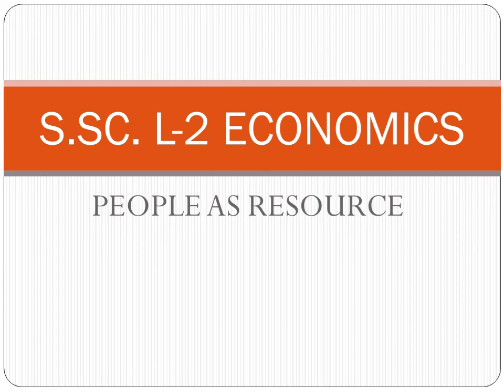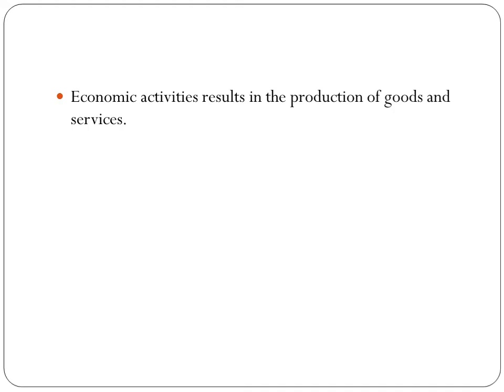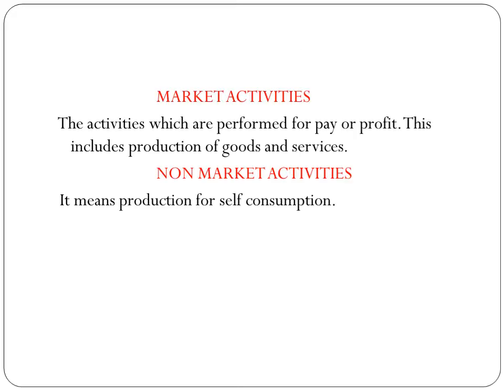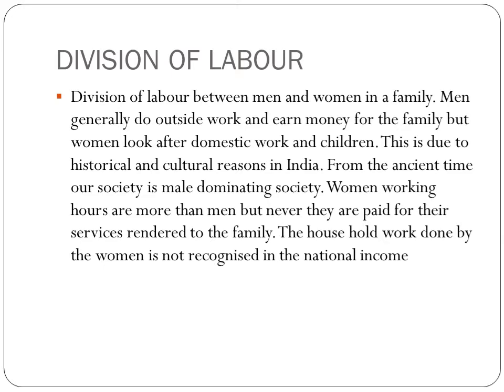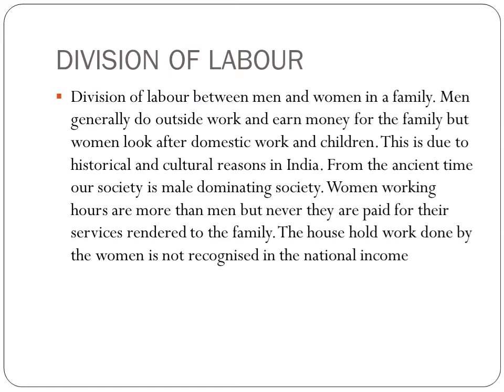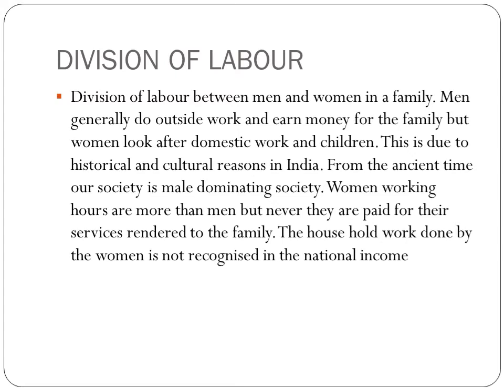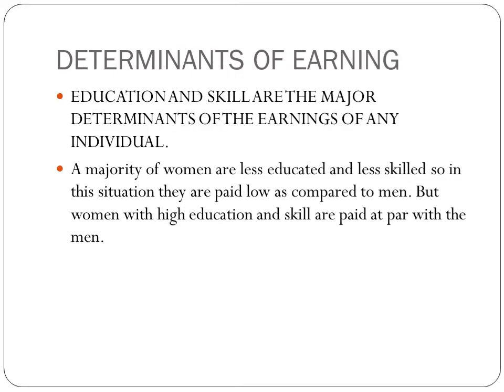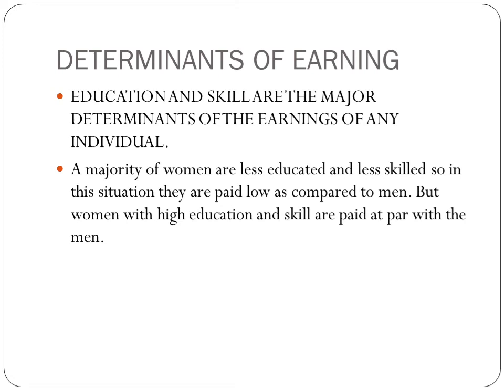Class 9 Social Science Economics Lesson 2 Part 2